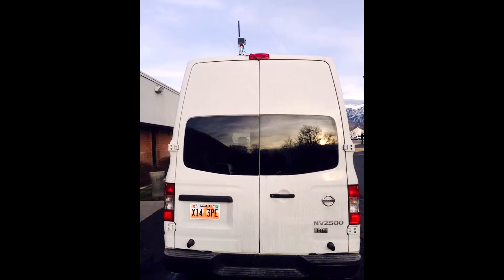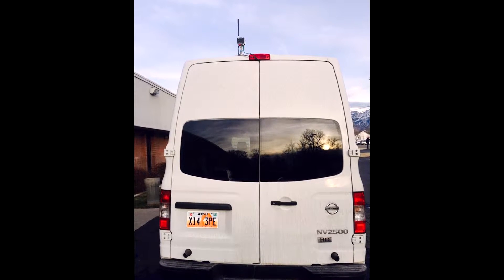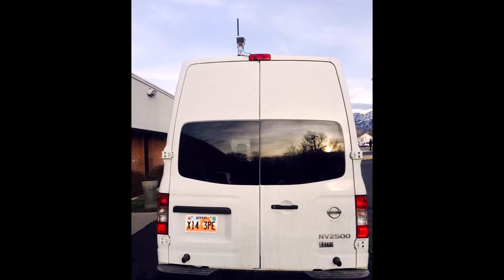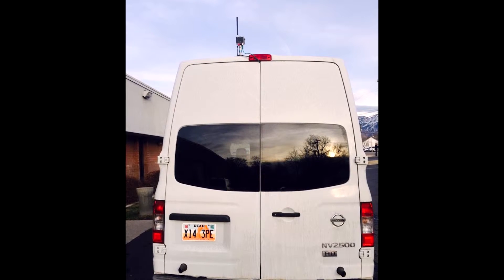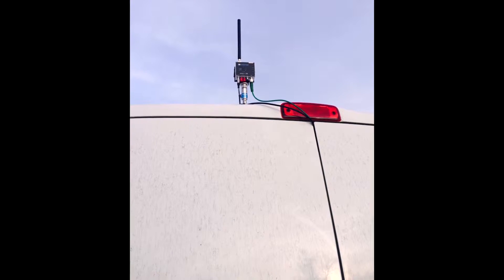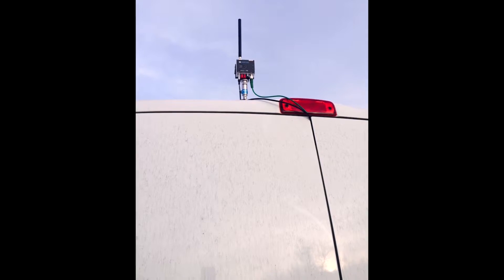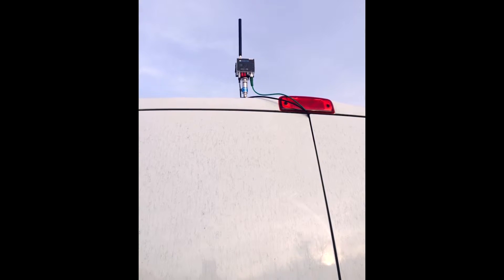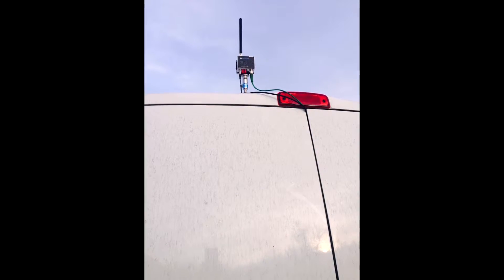NEBTEK Microlite HD Test 1.4 Miles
This is the NEBTEK Microlite HD transmitter mounted on a tall van and driven in direct line of sight. The Receiver is in a fixed position mounted on a tall stand near the edge of the road.